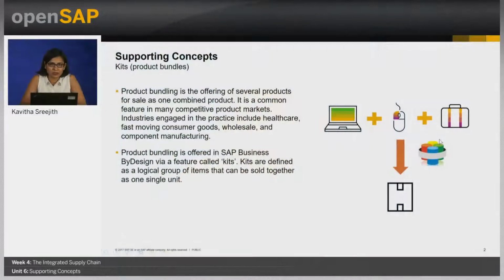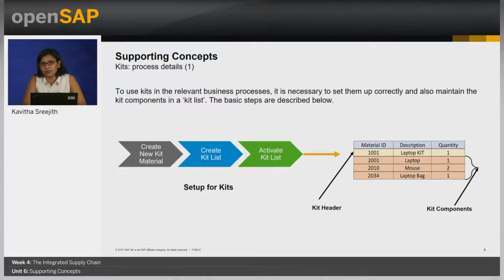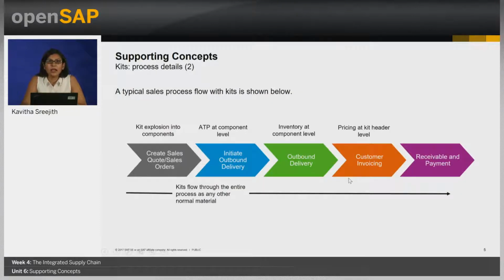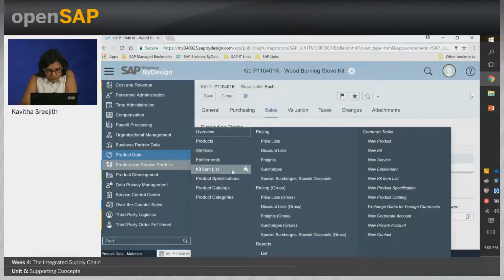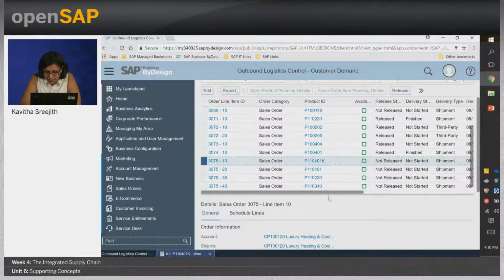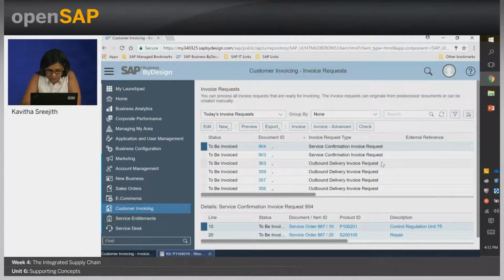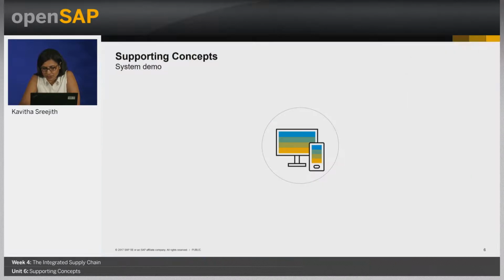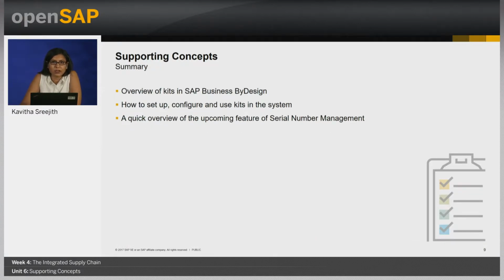SAP Bydesign- supply chain management - Unit 22- Supply chain setup -solution over view